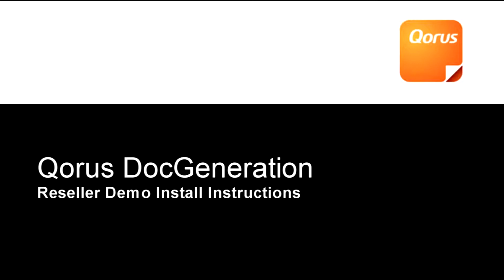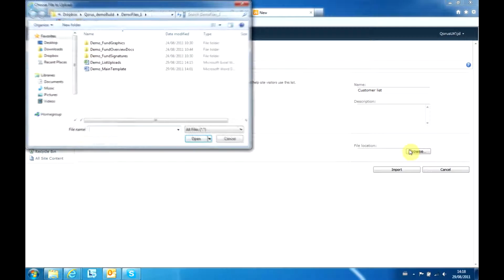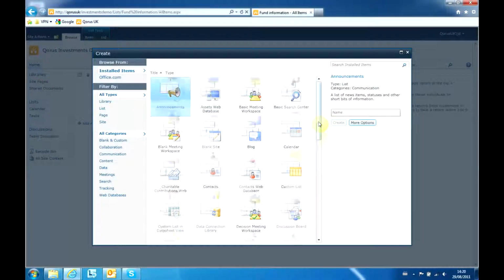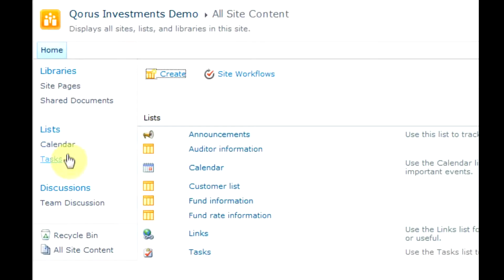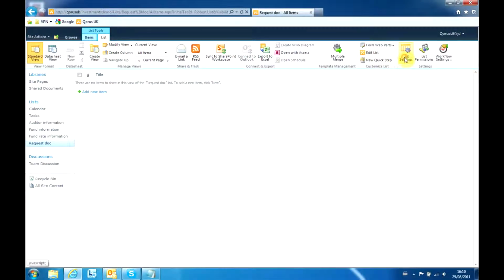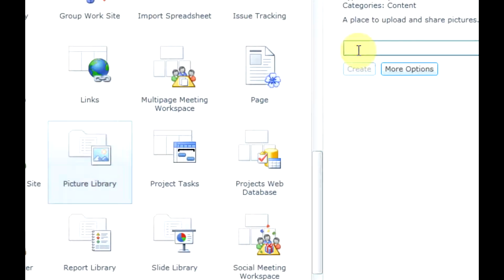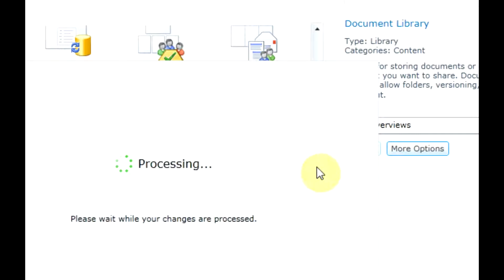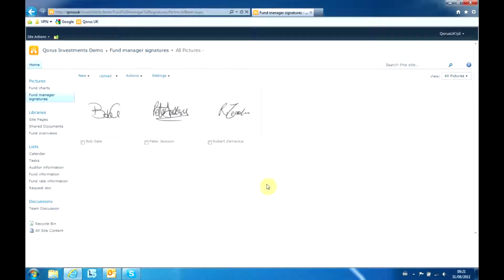Qorus - Demo install, part 1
The first of four videos that show you every step of installing the Qorus DocGeneration demo.